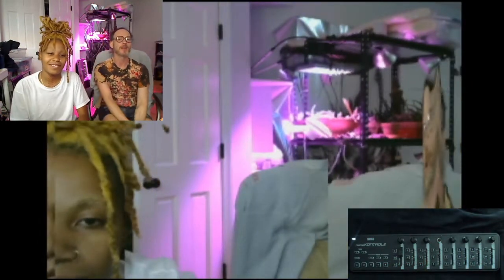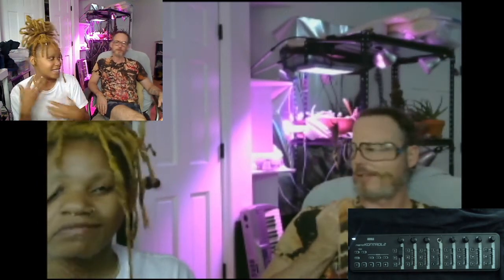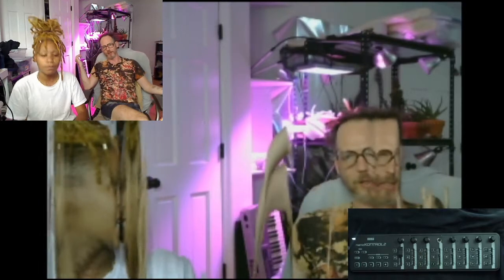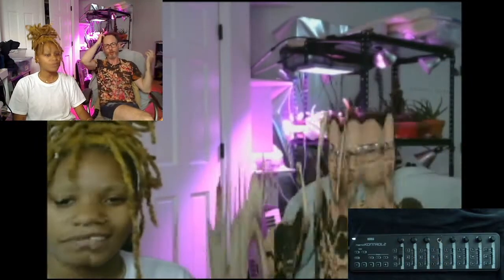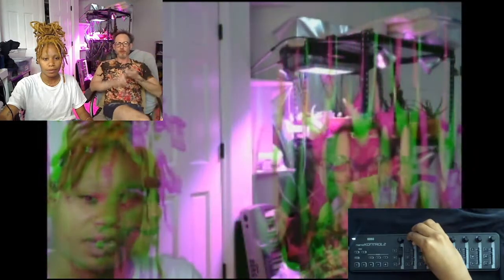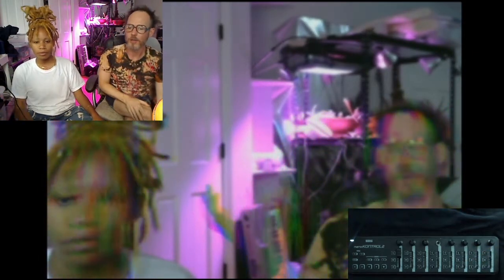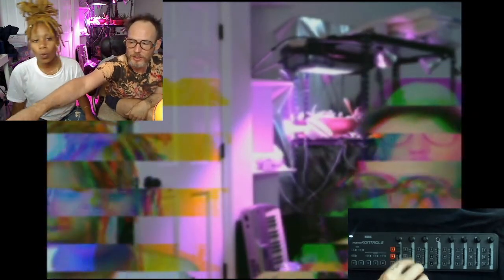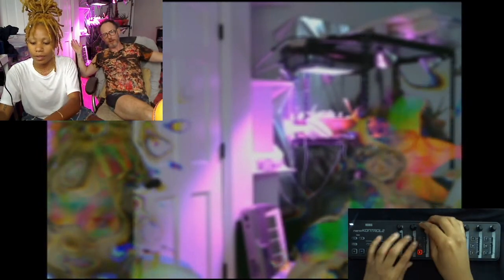Exploring the Video Synthesis Ecosphere RPI episode 6: WTF Temporal Vortex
Welcome to Exploring the Video Synthesis Ecosphere RPI episode 6: WTF Temporal Vortex
hosted by Andrei Jay and Starr
@andrei_jay mastodon
@andreijay_videowizard instagram
@video_synthesis_ecosphere instagram
@video_synth_ecosphere tiktok